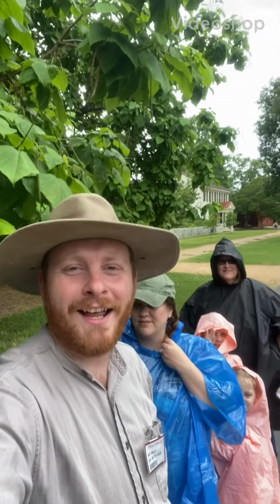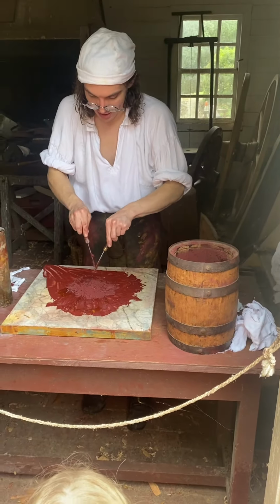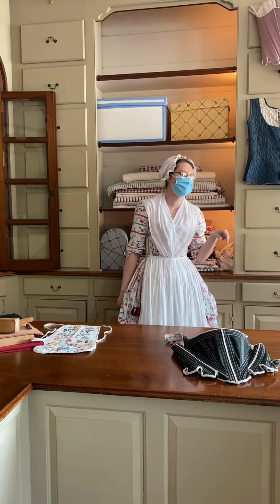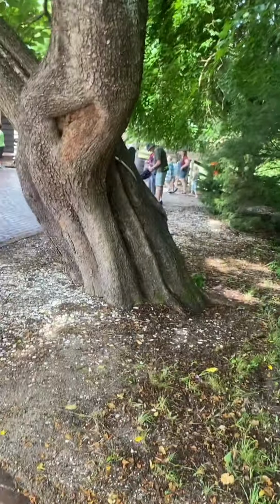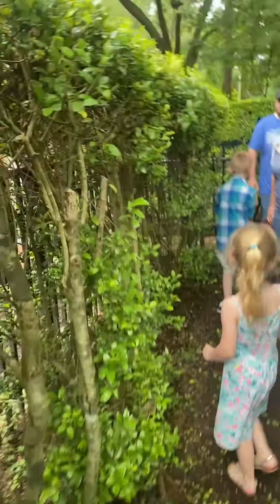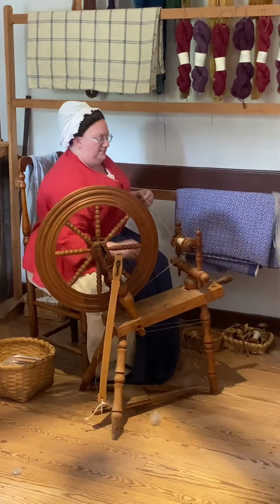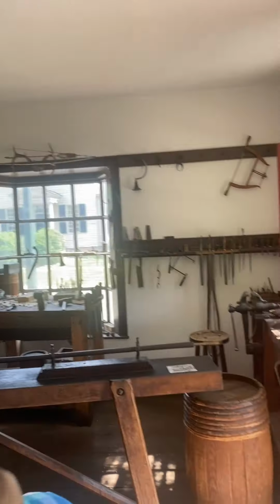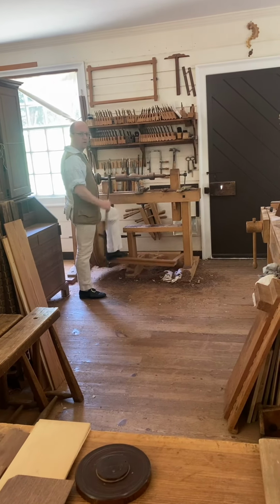Colonial Williamsburg Trip 2022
Our family vacation June 2022